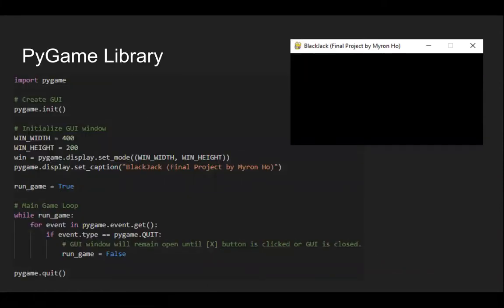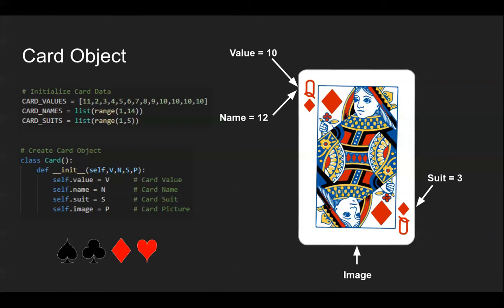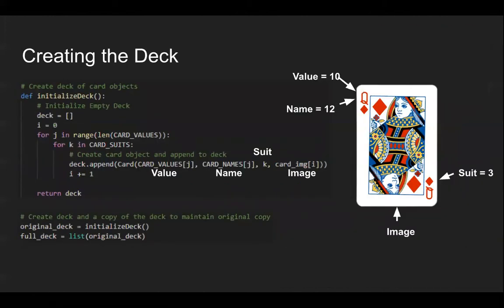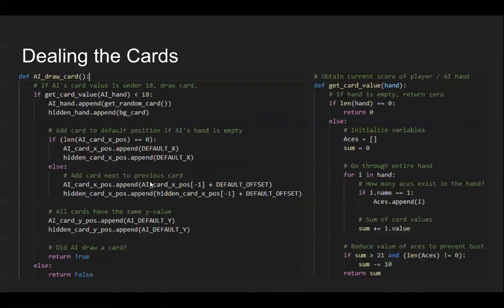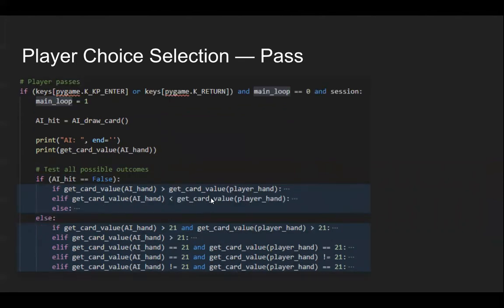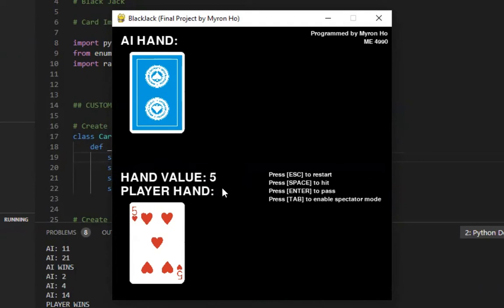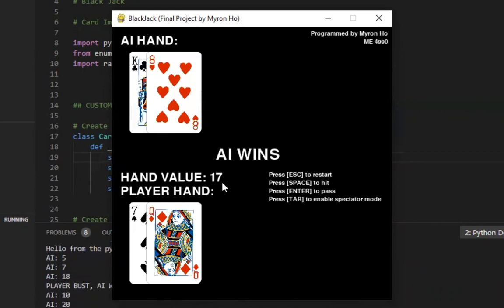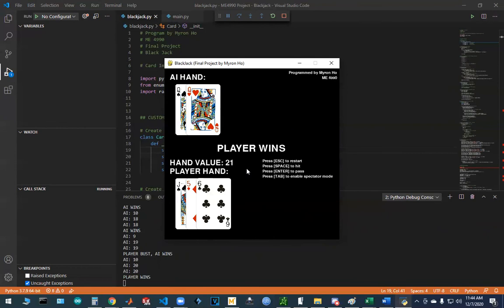BlackJack (Final Project)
BlackJack
Programmed by Myron Ho
Cal Poly Pomona F2020
ME4990 - Introduction to Computer Science